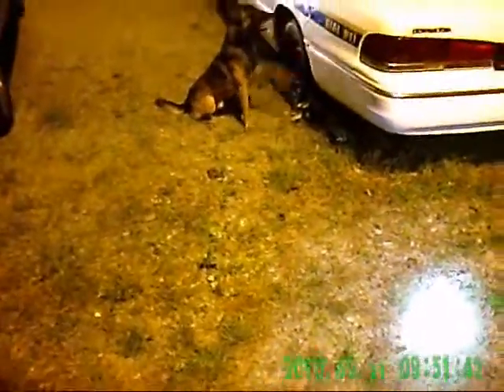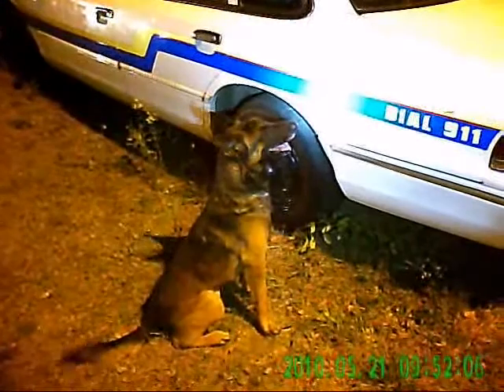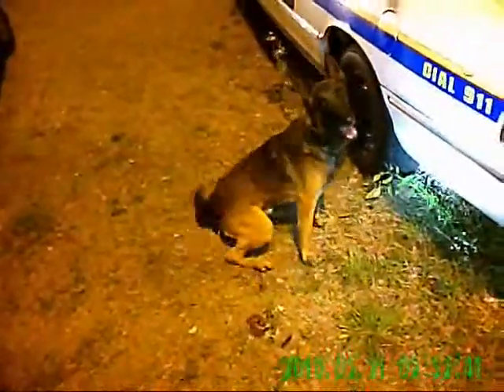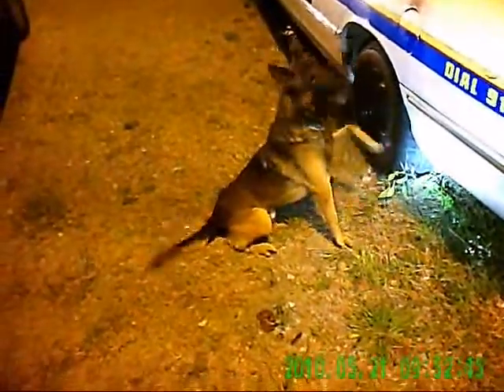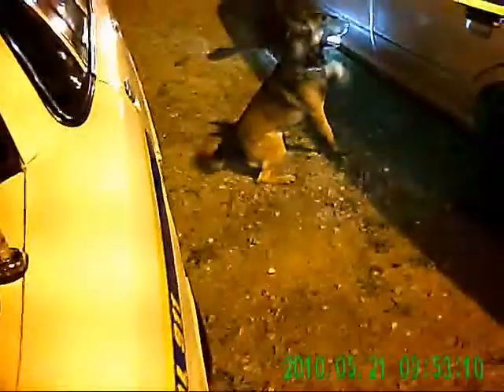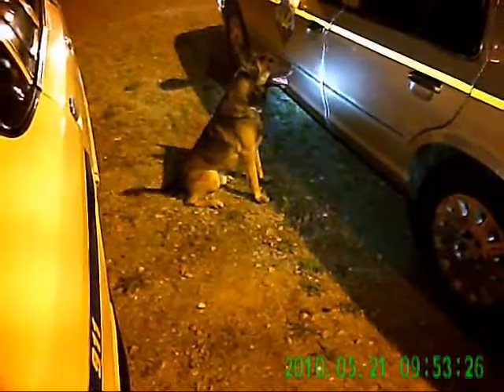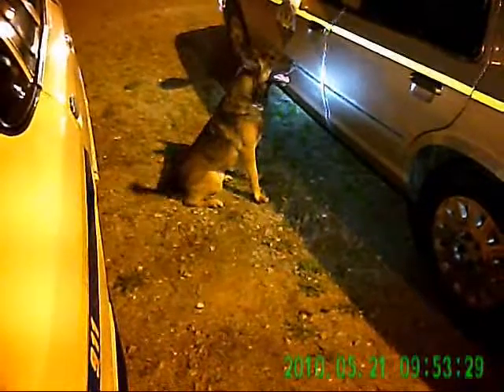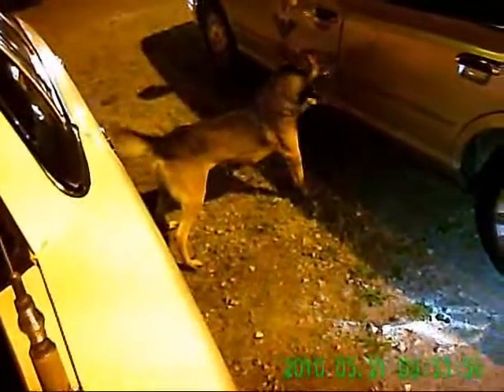TCK9 Lingering odors and why we may not find dope!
K-9 alerts may not always lead to a substance found.  This often frustrates officers and handlers and makes the public believe that the dog is not properly trained.  This demonstration should show officers and handlers to trust their dogs and to train for reality and understand the concept of odor.